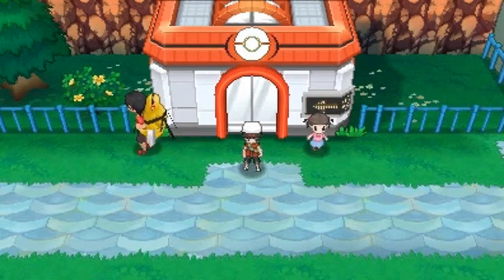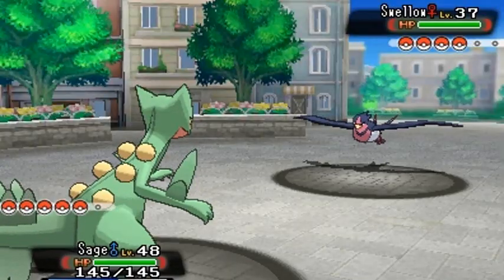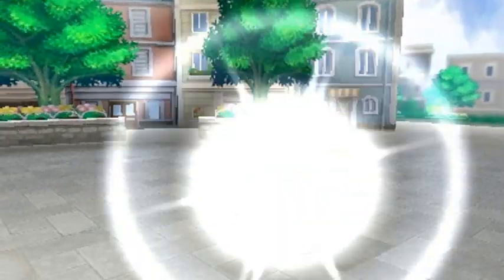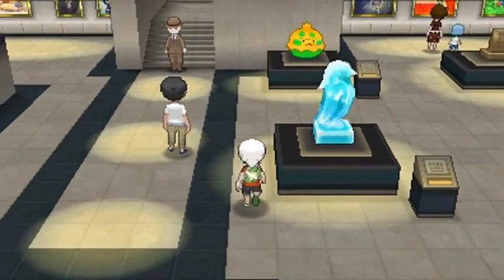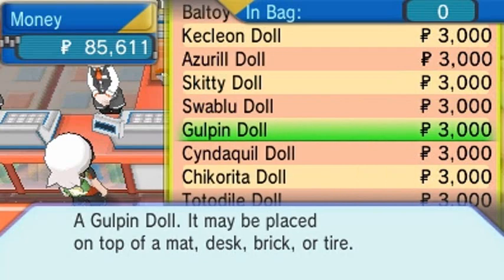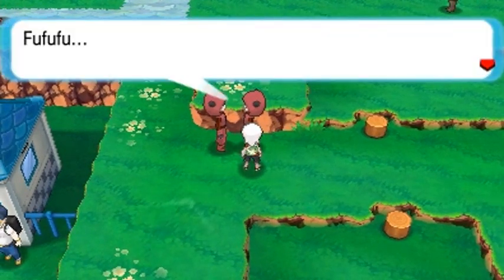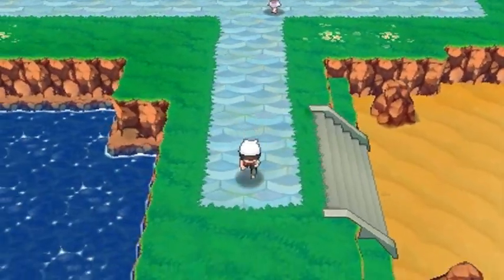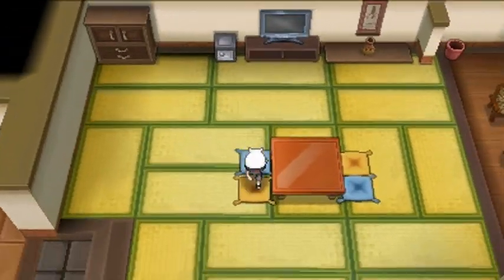Pokemon Omega Ruby Walkthrough Part 49: Lillycove Tour!